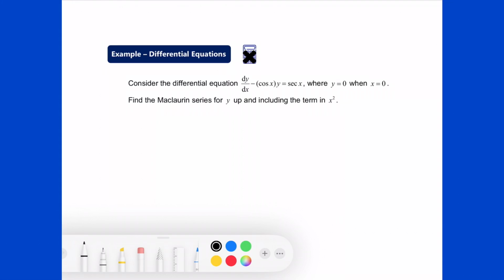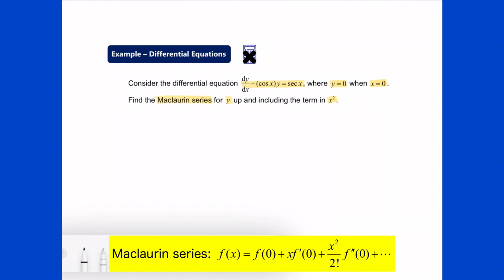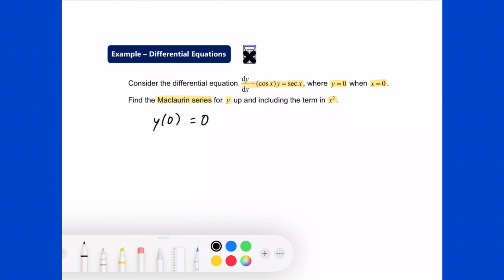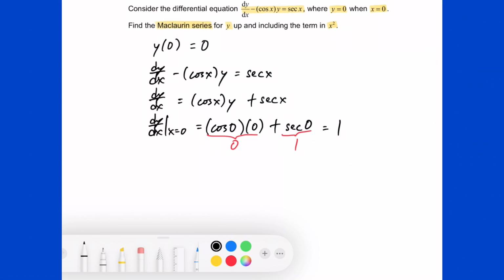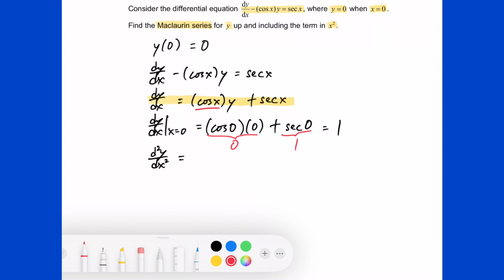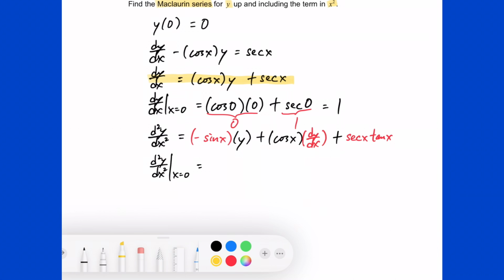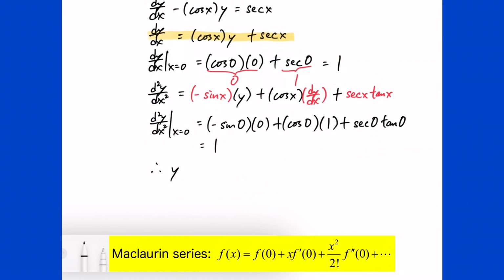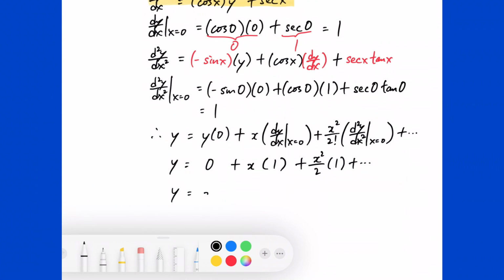Maclaurin Series Related Problem | IBDP Maths AAHL | Differential Equations